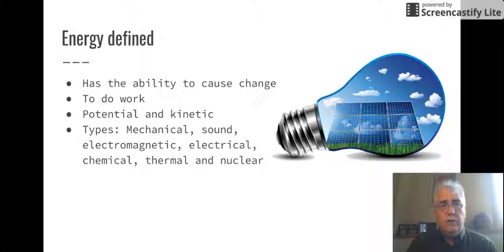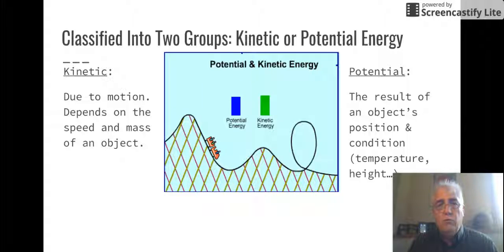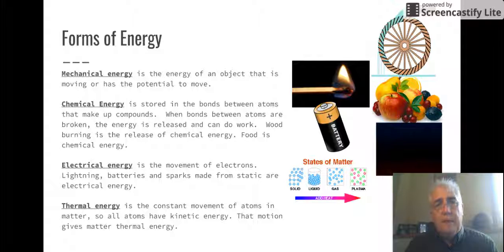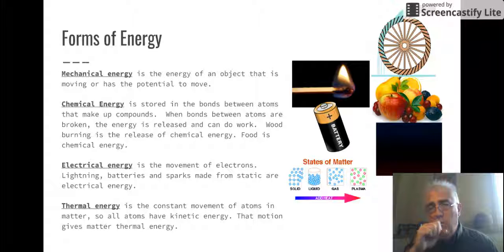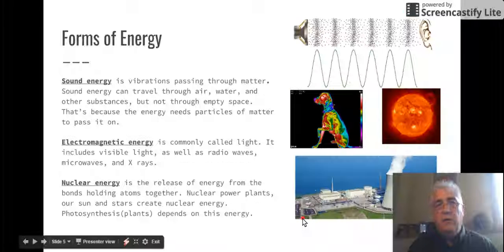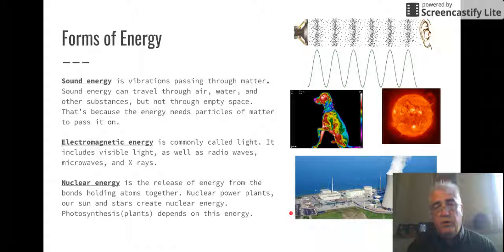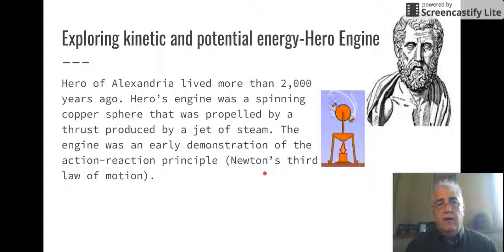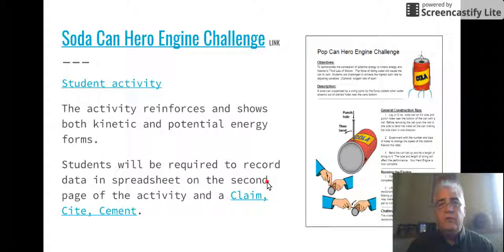Energy: What is it? (#1)